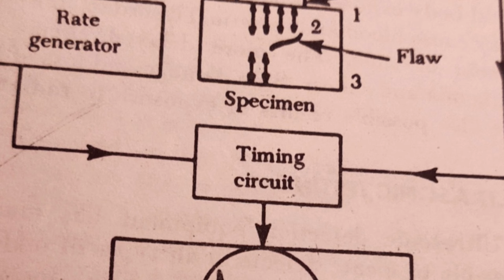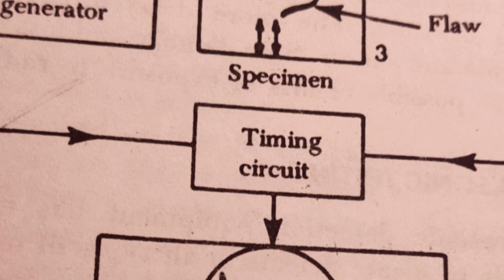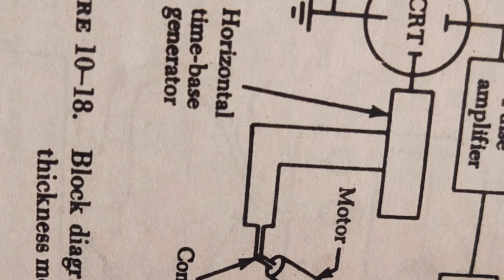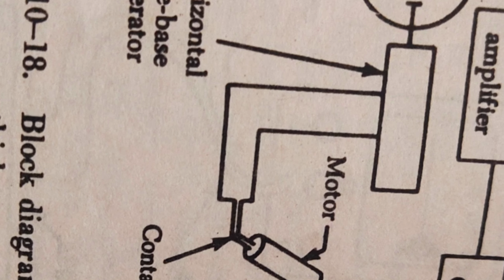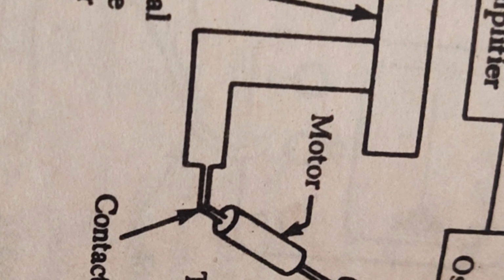Ultrasonic Inspection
Pulse echo and resonance types